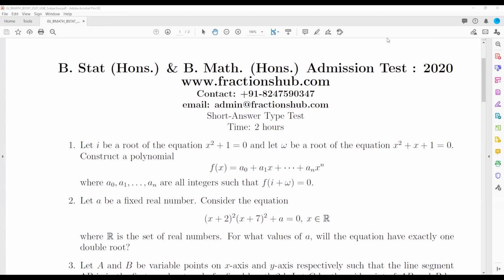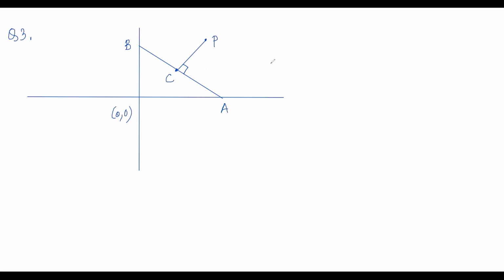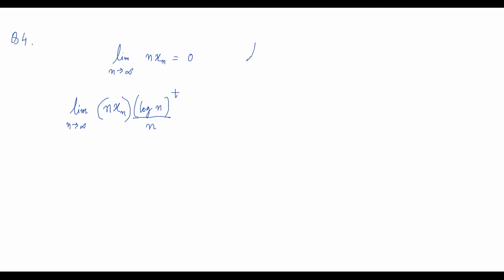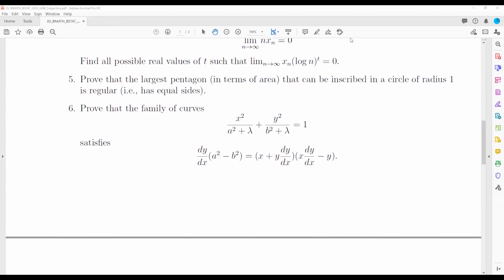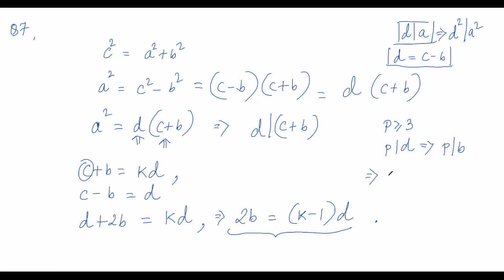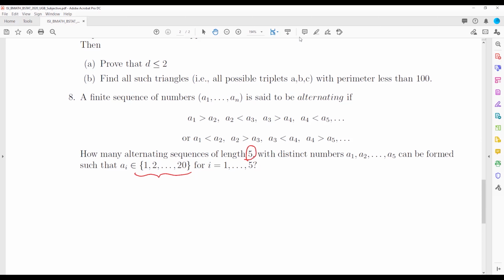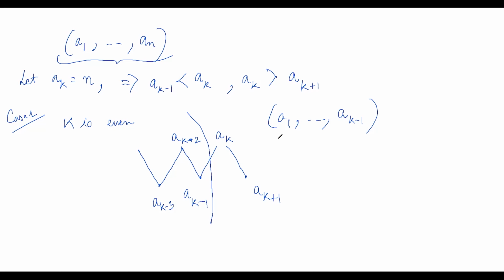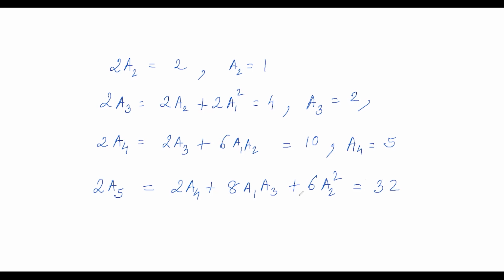ISI BMath BStat 2020 Solutions: All UGB, Subjective Problems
A very detailed solution and discussion on the BMATH/BSTAT 2020 UGB, subjective questions.
Thank you Rakesh Kumar for suggesting a nice solution to problem 1.